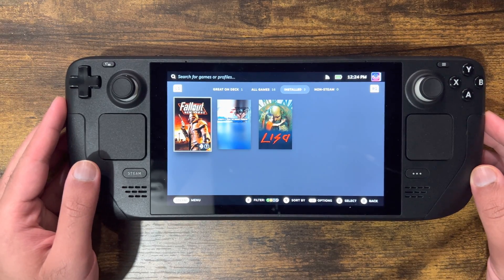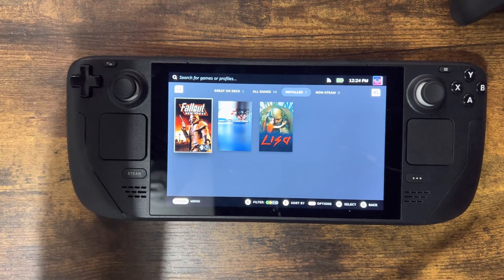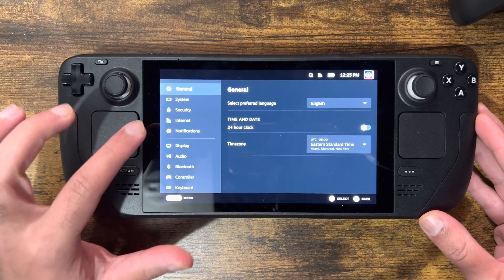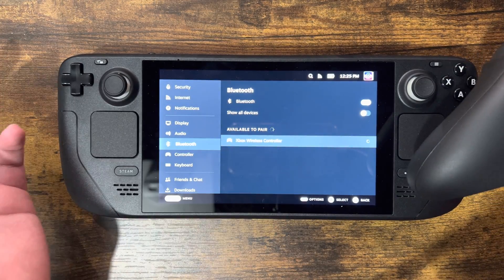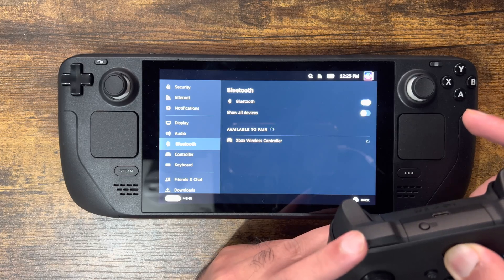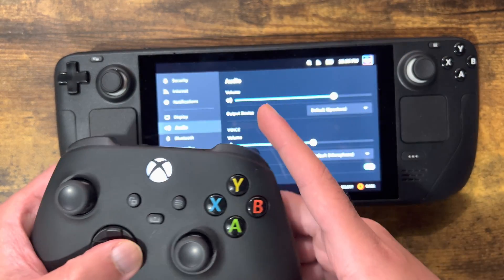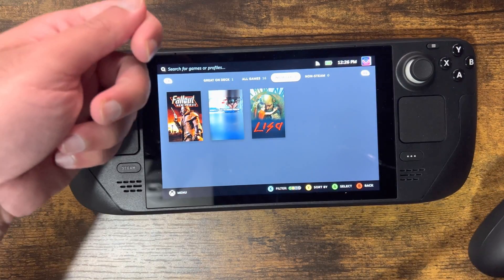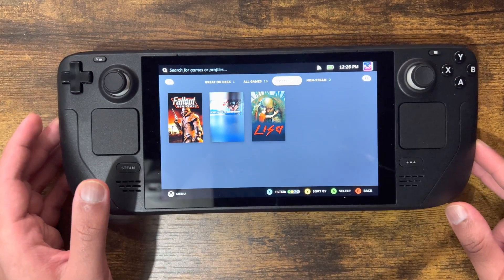How To Connect Xbox One Controller To Steam Deck - 2022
In this video, I talk about How To Connect Xbox One Controller To Steam Deck - 2022